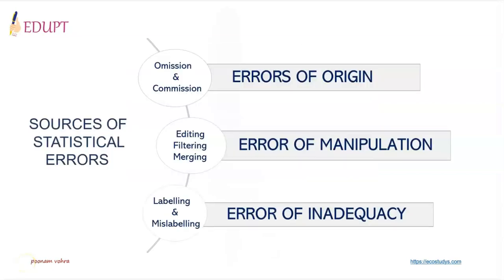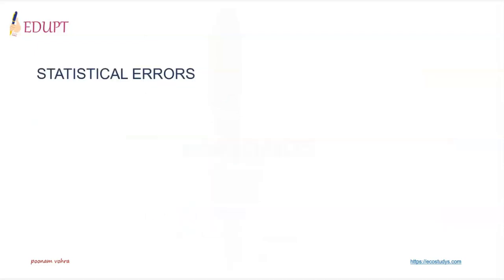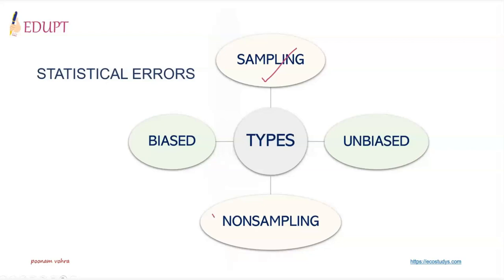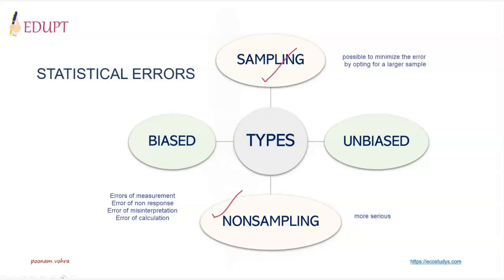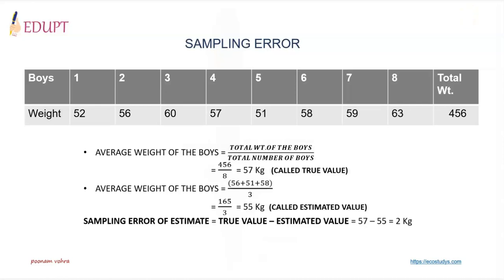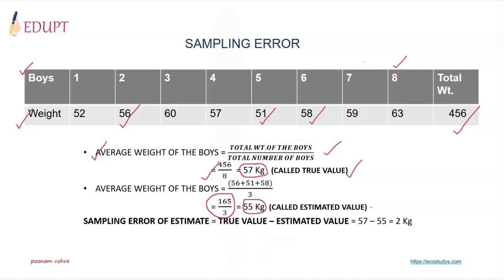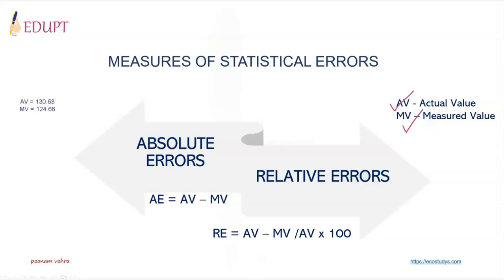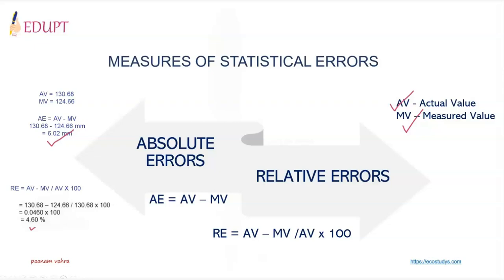Statistical Errors in Statistics for CBSE Exam | Class 11Lecture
Welcome to our comprehensive Class 11 Statistics series! In this engaging video, we delve into Statistical Errors, a fundamental concept in understanding statistical analysis, to excel in CBSE  Examinations.

Join us as we explore how different types of errors impact data collection and interpretation. Ready to deepen your understanding of Statistics?